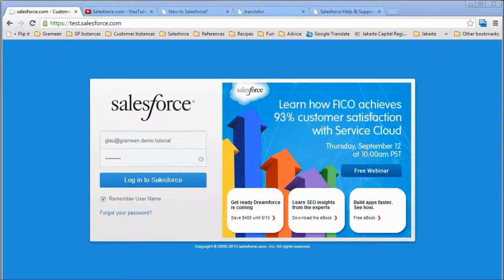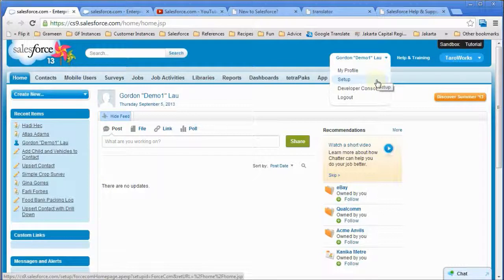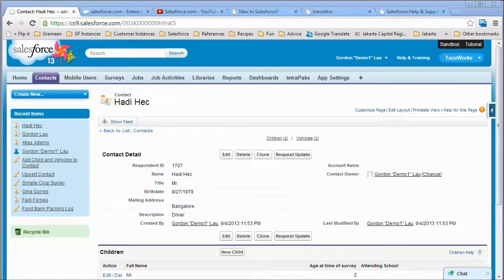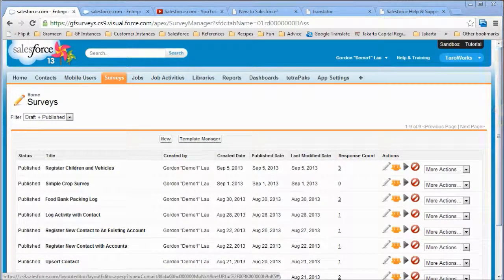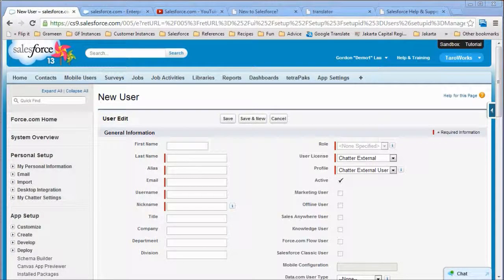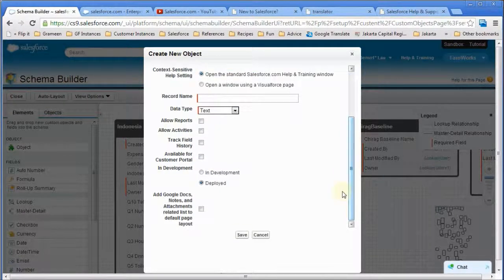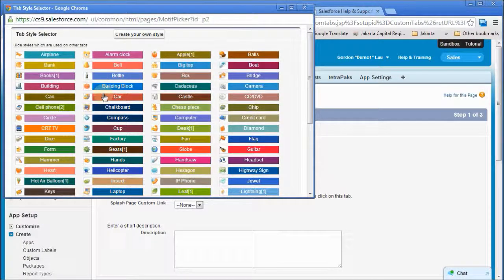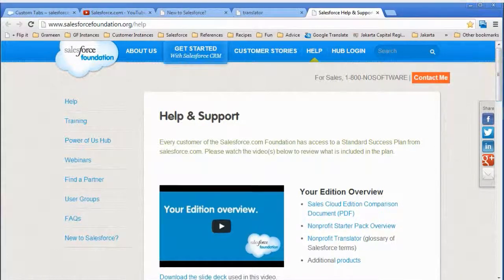Getting Around in Salesforce